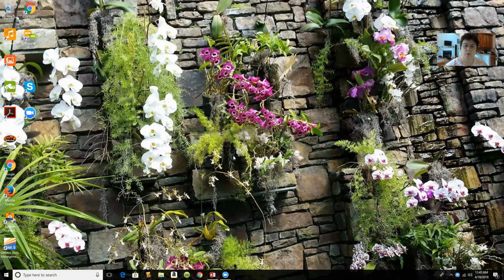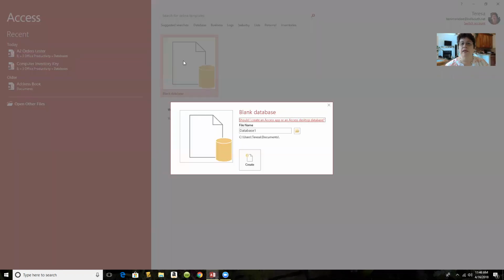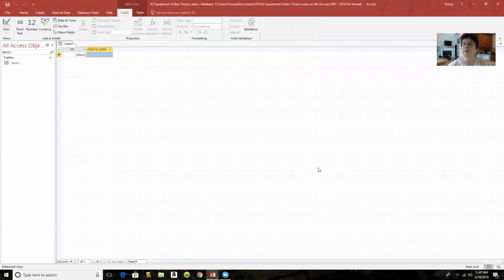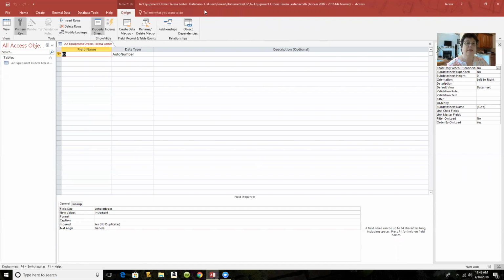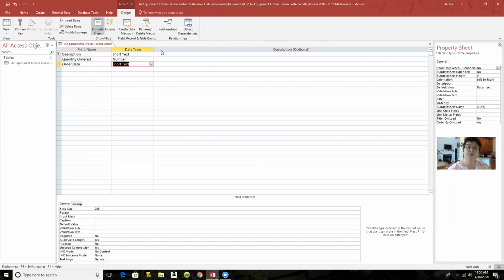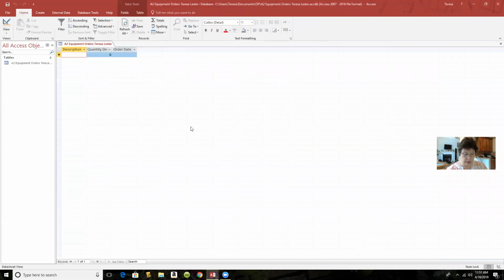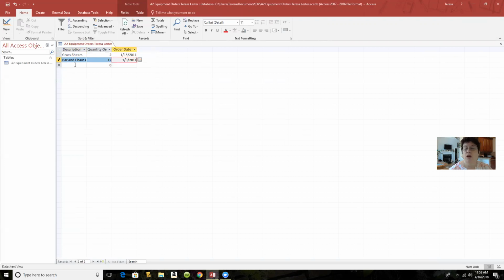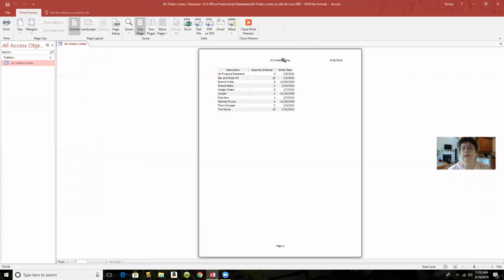A2 Equipment Orders DB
Database lesson for my students